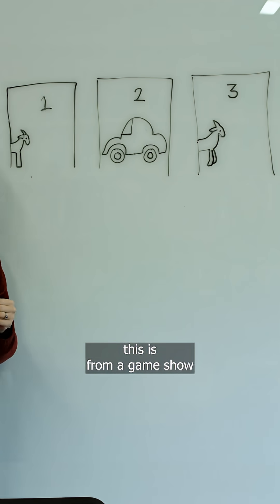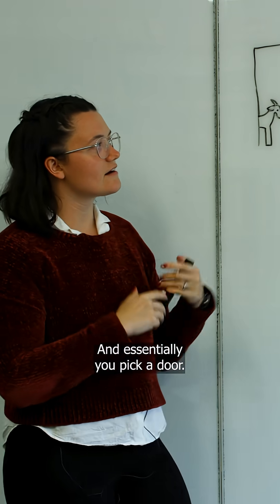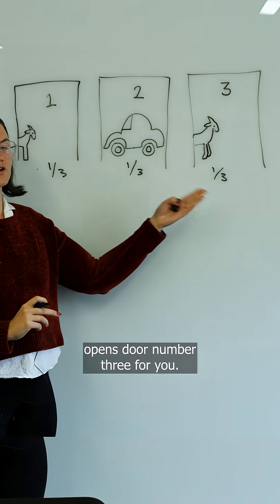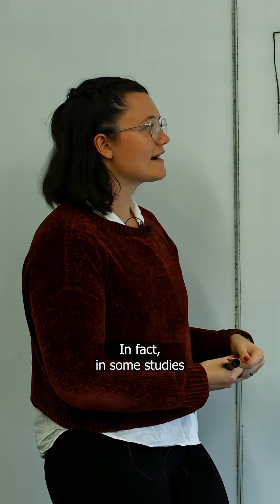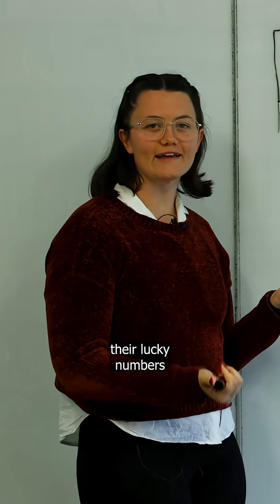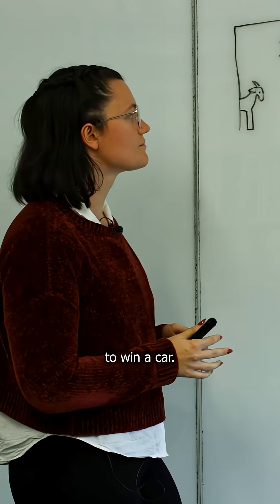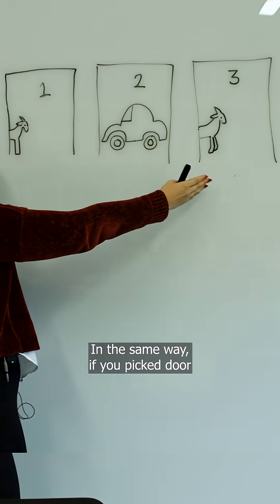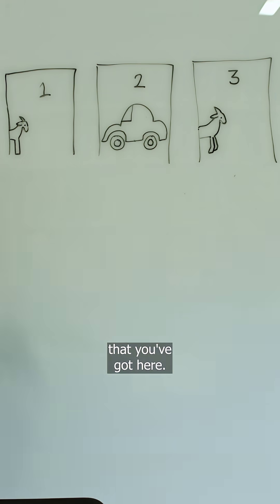Two goats and a car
Probability can be counterintuitive. Or, to put it another way, plain baffling. But there's always an explanation. Becky Crossley picks her favourite example. And tries to draw a goat.